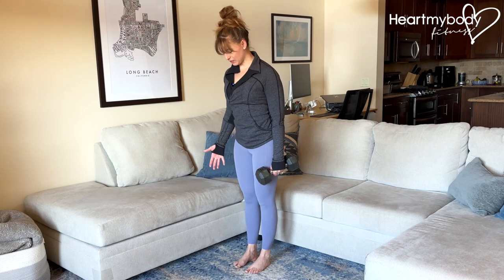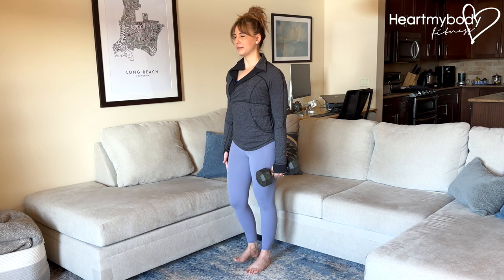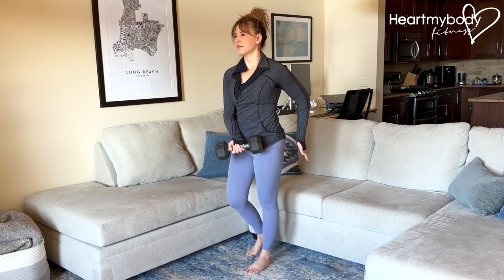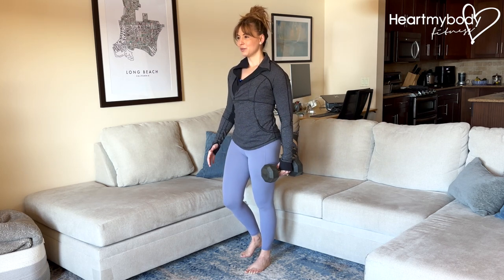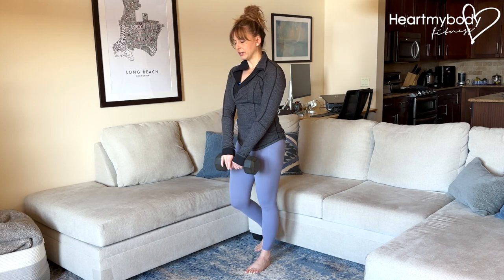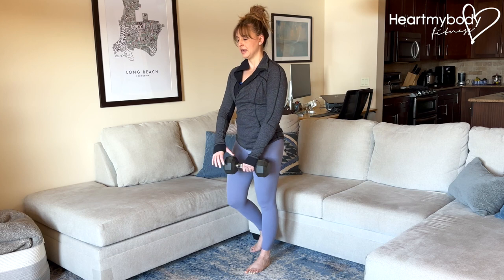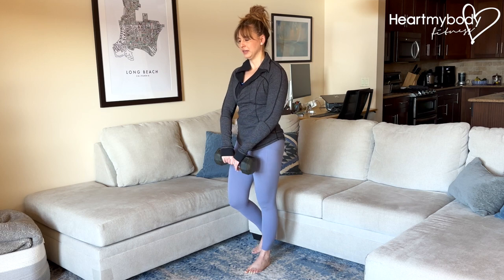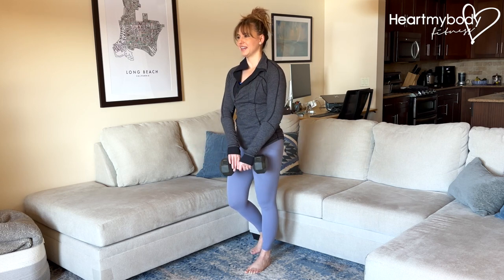How to do a Standing Pendulum Swing Balance Hold